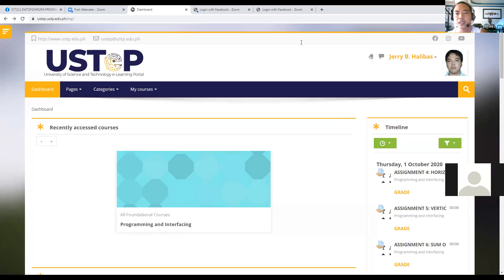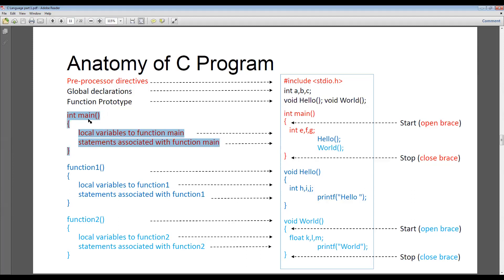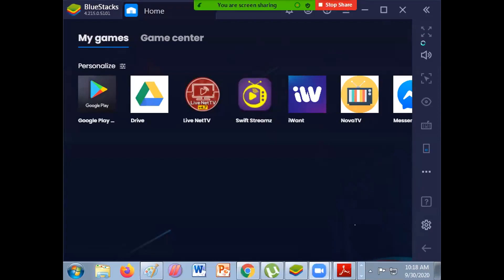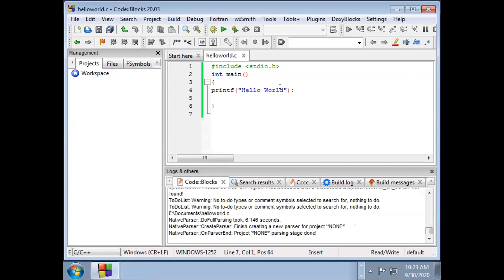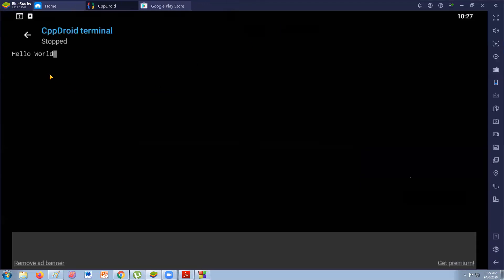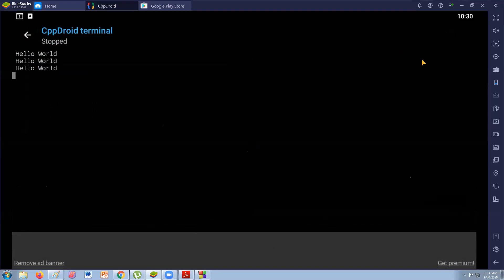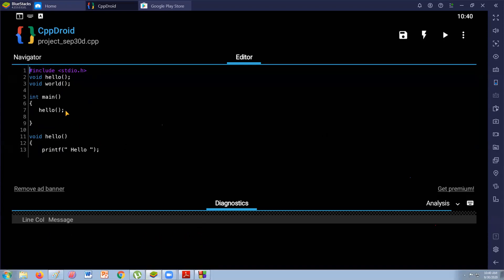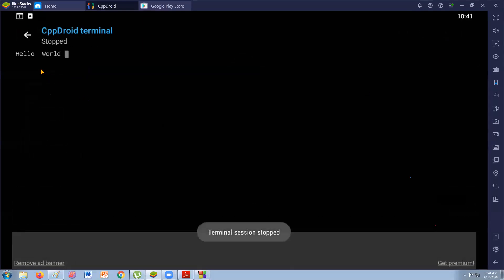Hello World in many ways using C programming Language